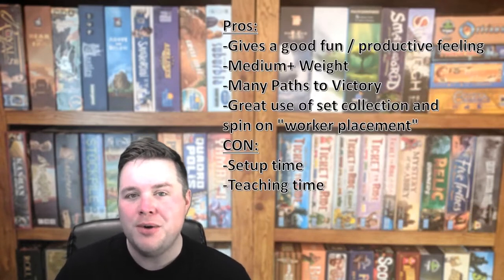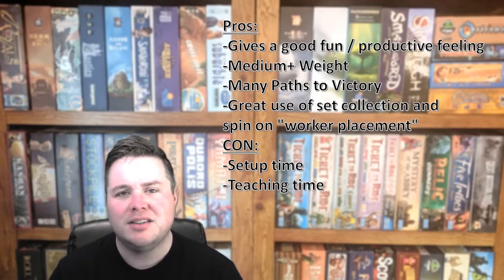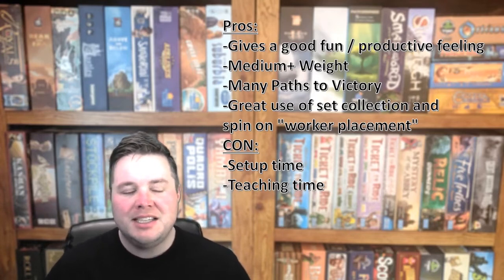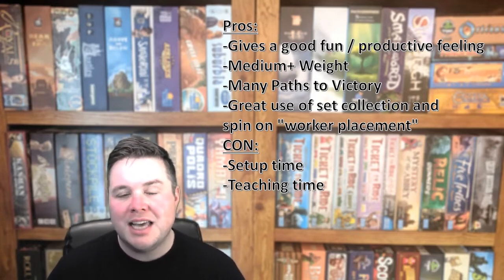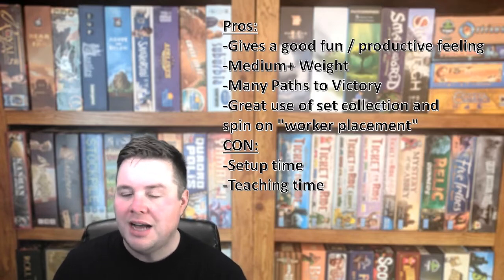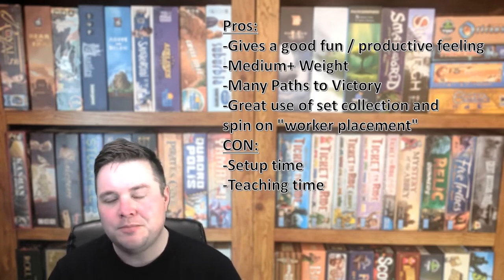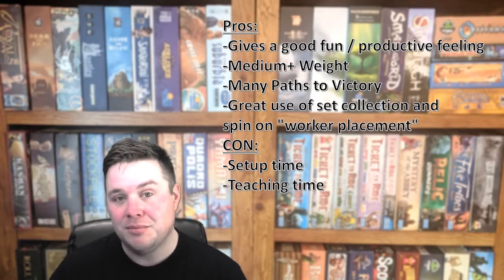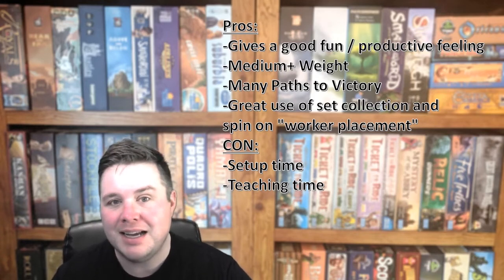Joel's Cardboard Corner: Newton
Joel takes a look at Newton from Cranio and CMON and designed by Simone Luciani and Nestore Mangone.